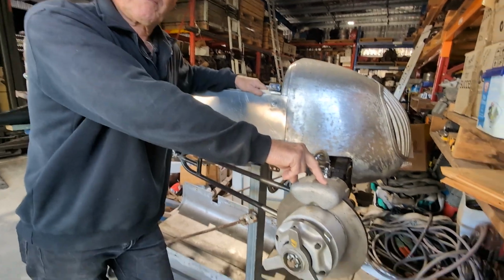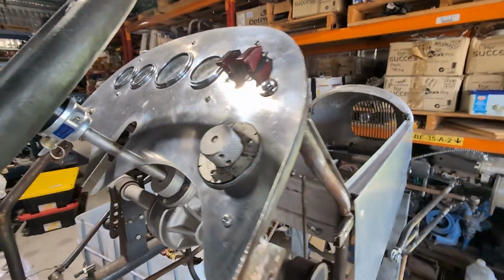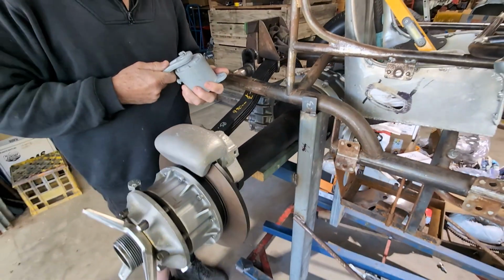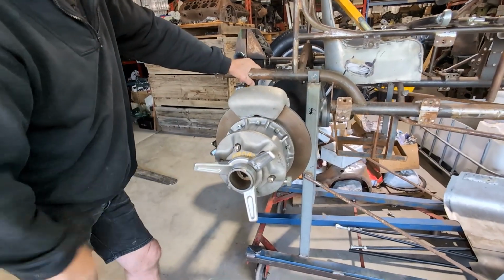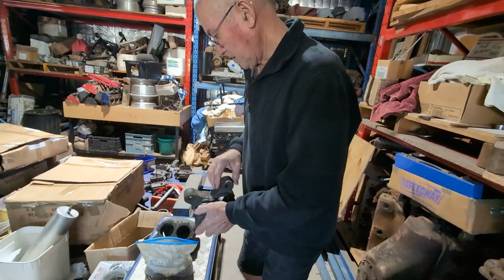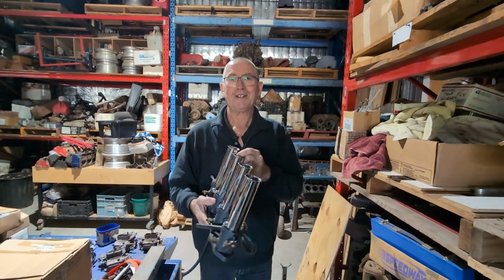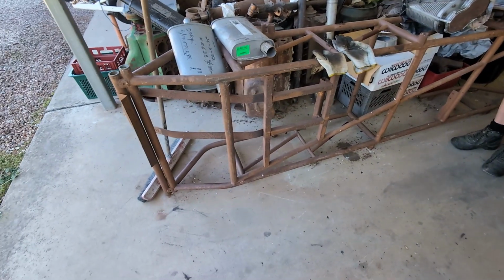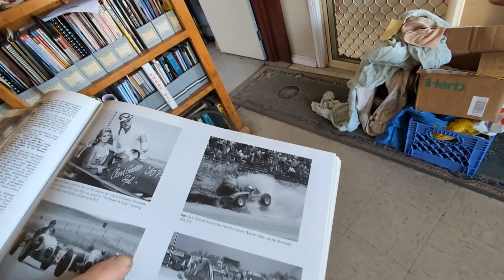We went to 'Church' and found a barn find Hiram Hillegass Sprint car and a rare Indy Roaster!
Grab a Cuppa and join us for Behind The Roller Door. In this episode, we visit the workshop of our customer, Malcolm Church, at Church Race & Restoration, located just nearby. Malcolm is an expert on vintage Sprint, Midget, and Indy cars from the 1950s and 60's. We discuss a barn-find Hillegass sprint car he's restoring, and a rare Indy roadster discovered hanging on a wall without any race history. As Malcolm explains, this lack of history made it affordable; otherwise, it would have been out of reach for most of us!